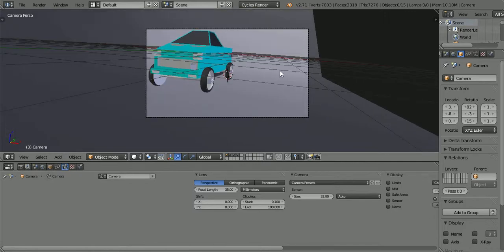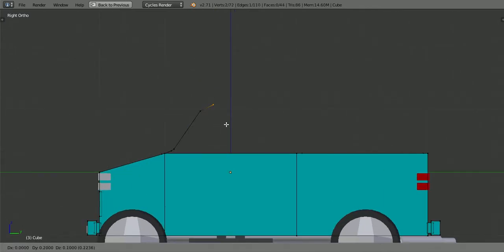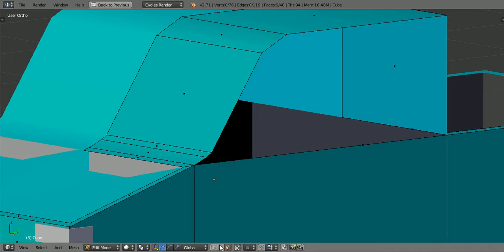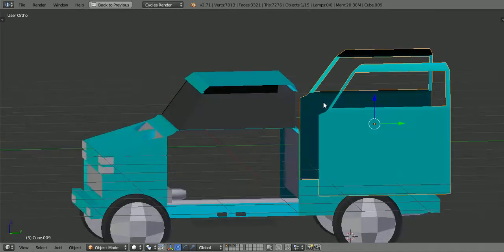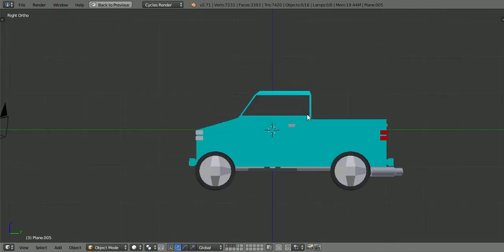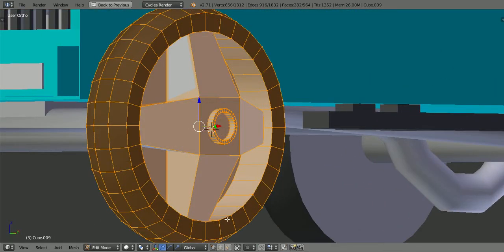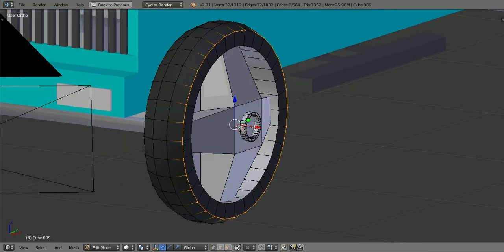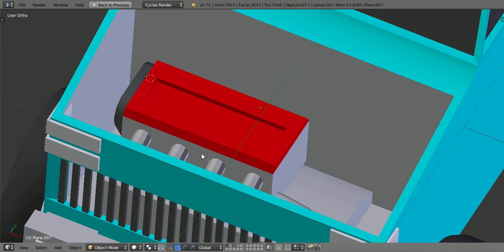Blender Tutorial 7: Chrome Parts + Grille + Pulleys + Propshaft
gotta get dis ting movin and openin rite